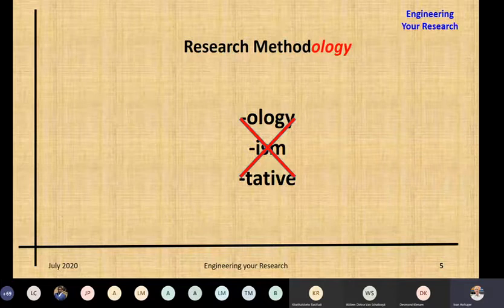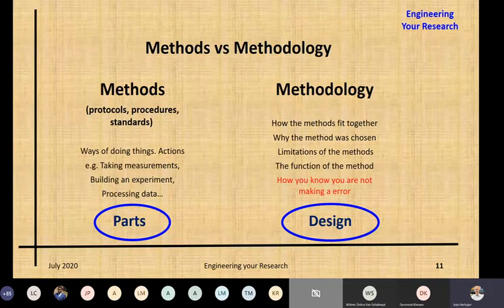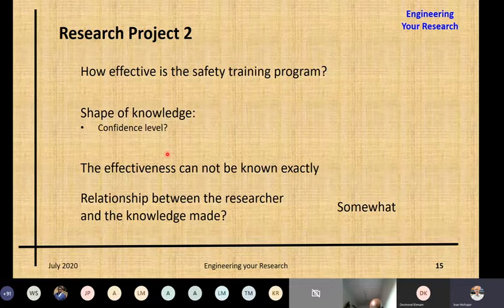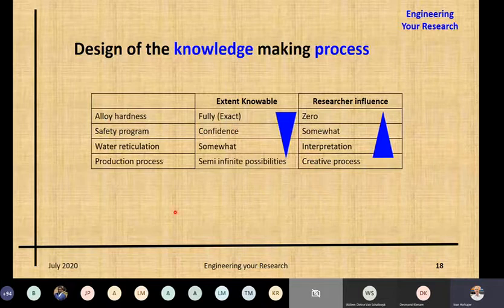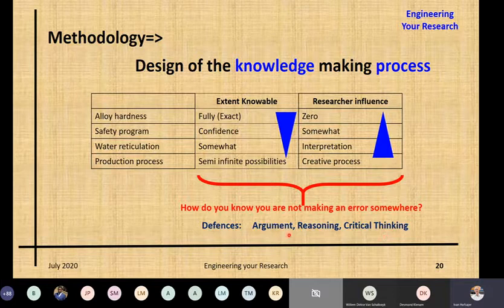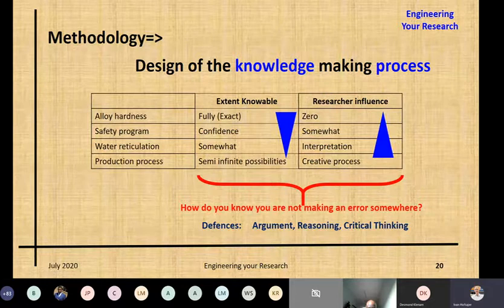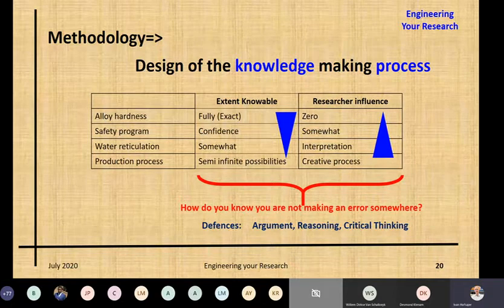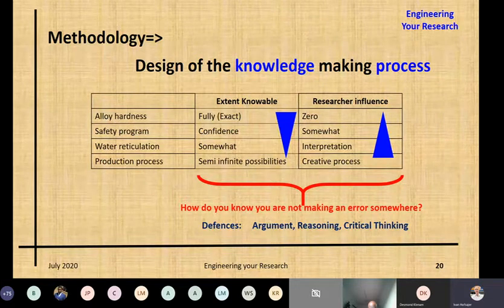ADU PG Webinar - Research Methodology